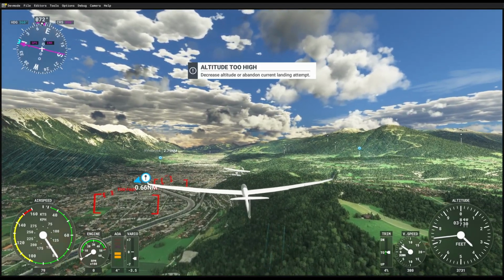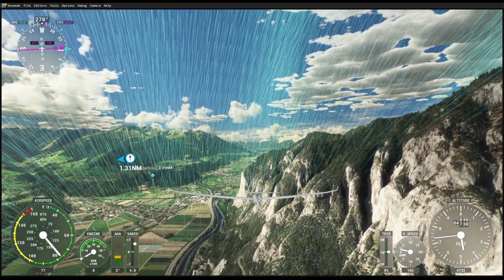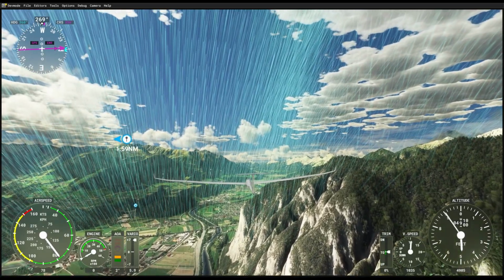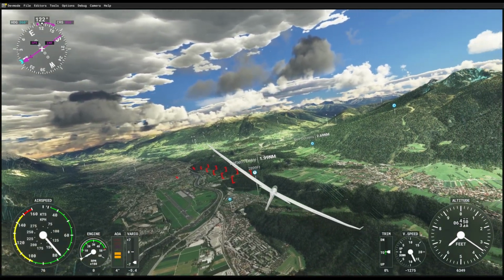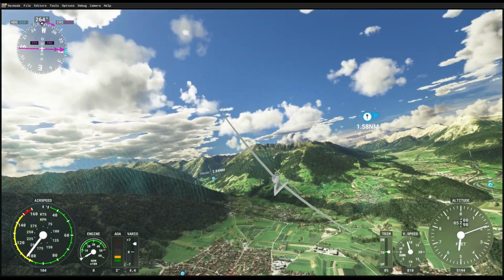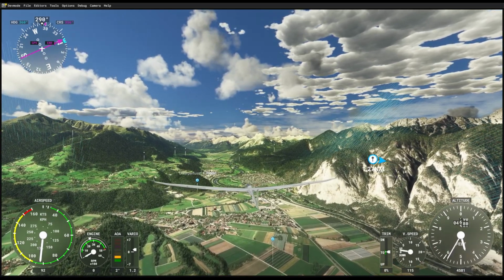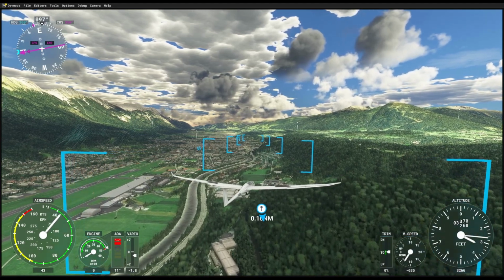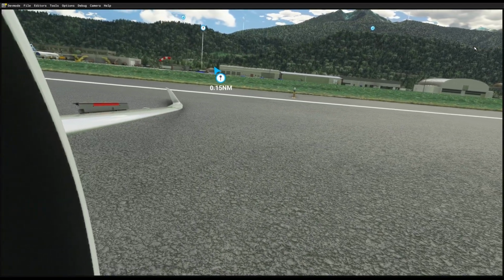Innsbruck via sailplane with MSFS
This is a flight from Innsbruck Austria airport in a DG1001G Neo sailplane with a narration about some of the key points about the flight. Unless you are a flying enthusiast this 30 min video may be too long, so feel free to scrub through this to take in the key parts of the flight.  In this video I demonstrate an aerotow launch, flying in thermals and ridge lift, stall practice from both outside and inside of the cockpit and a sideslip landing.